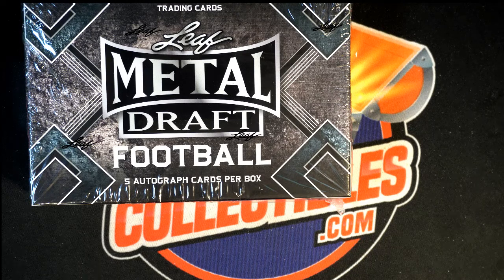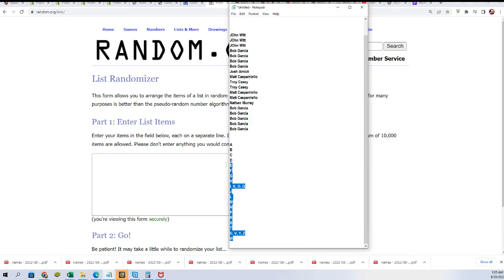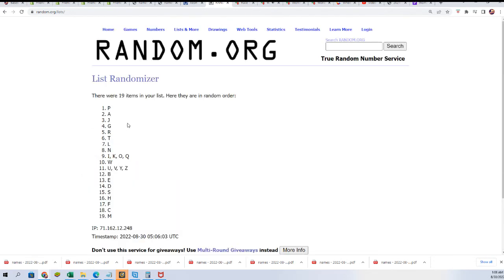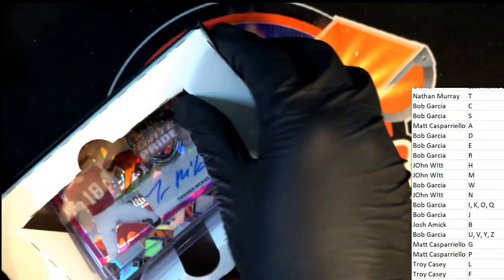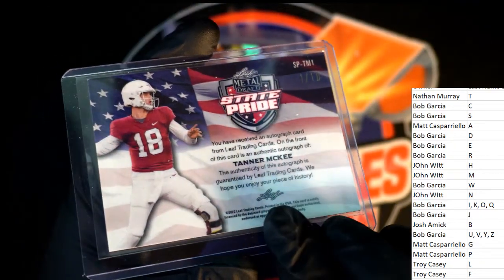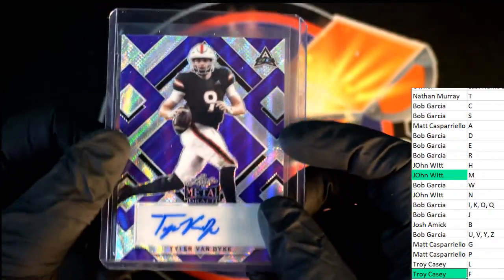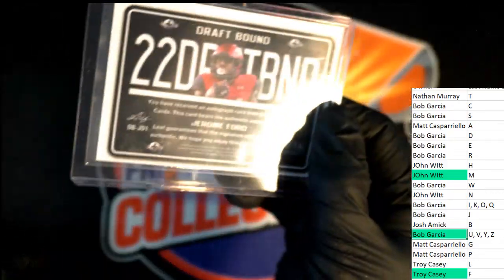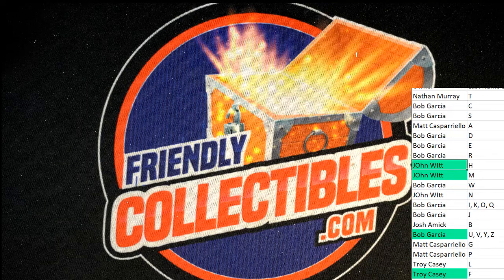2022 Leaf Metal Draft Football Hobby Box ID 22LEAFFBHOB101